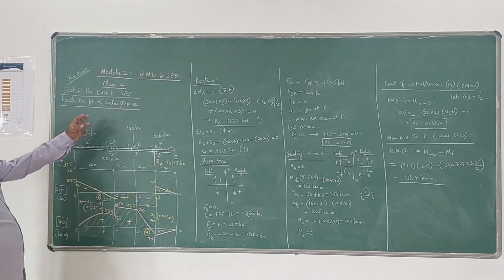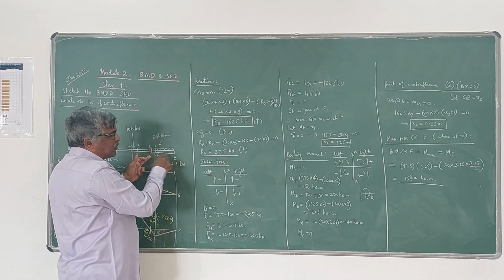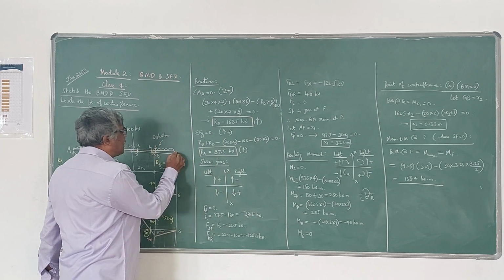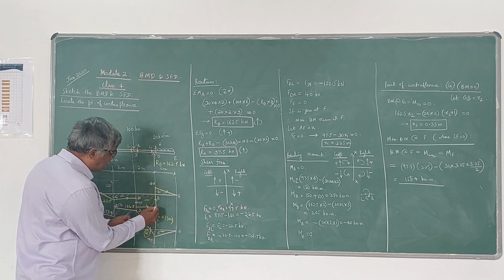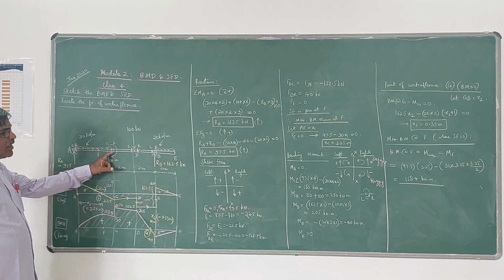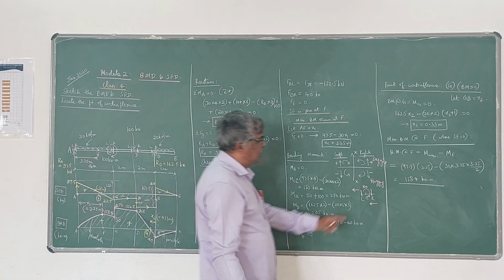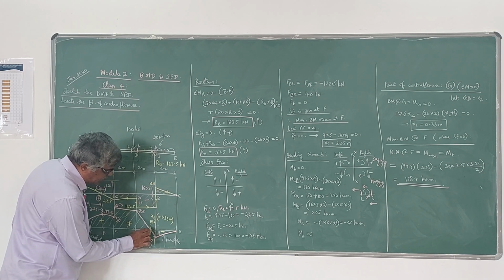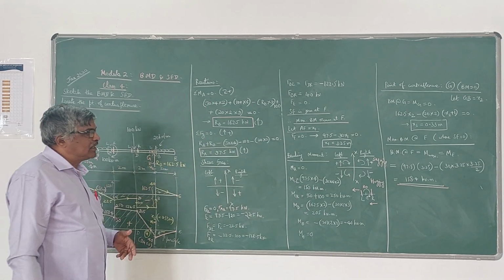SOM- MOD 2 - BMD,SFD- VC 4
VTU QP problem solved